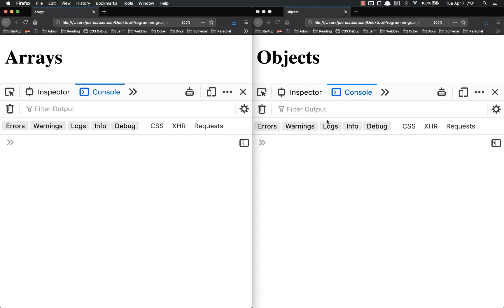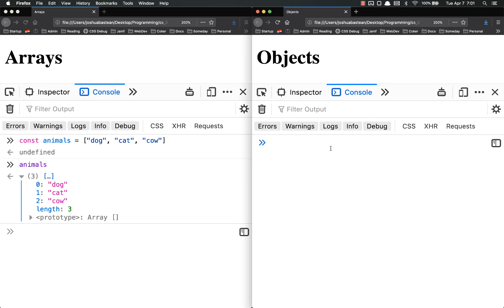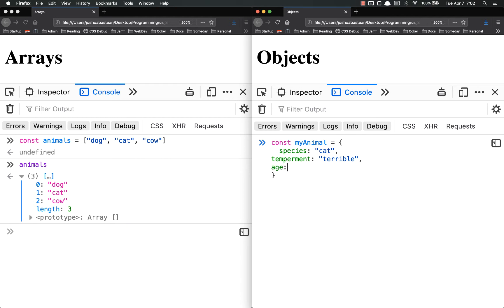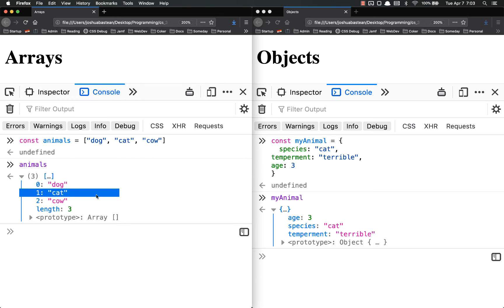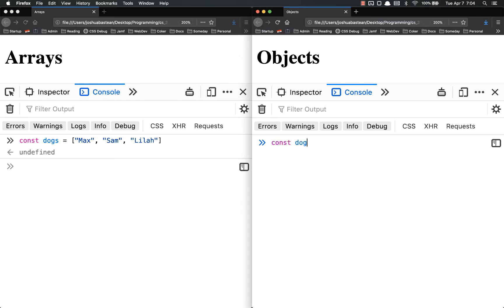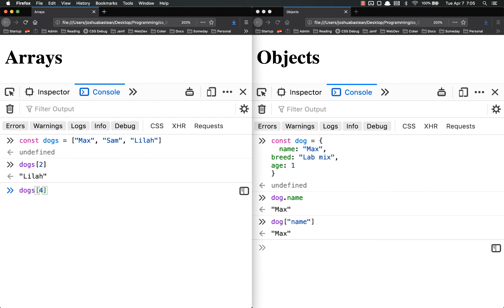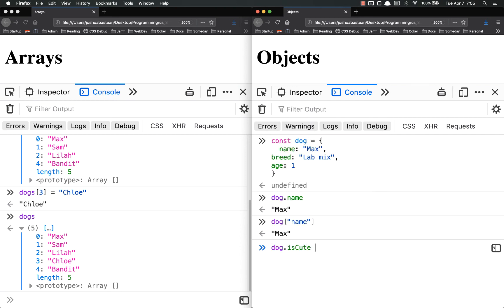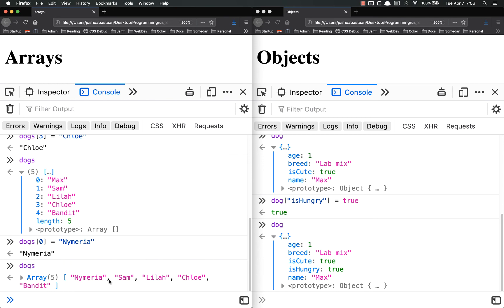Full Stack Web Developer Course: 5_9 - Arrays vs Objects